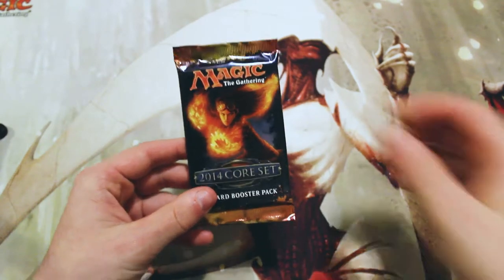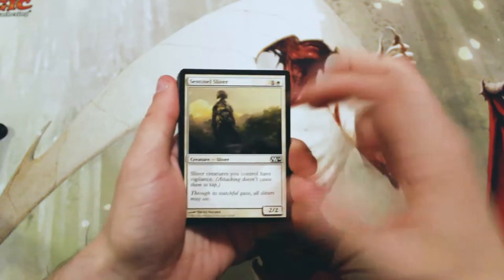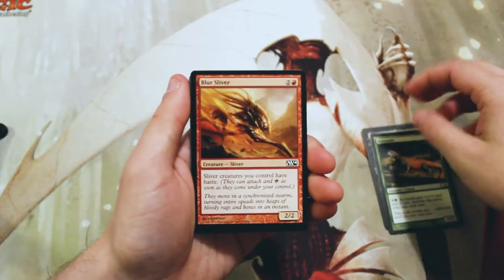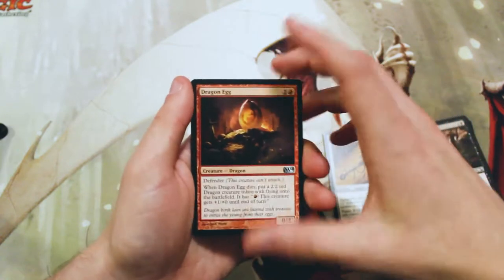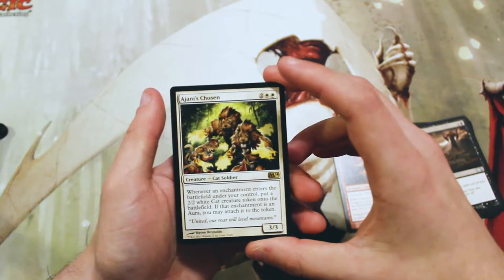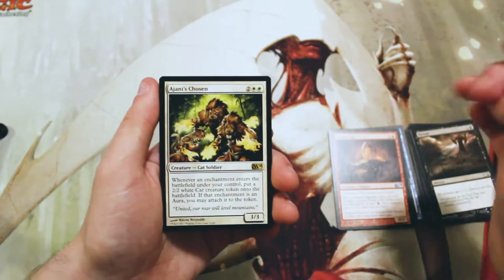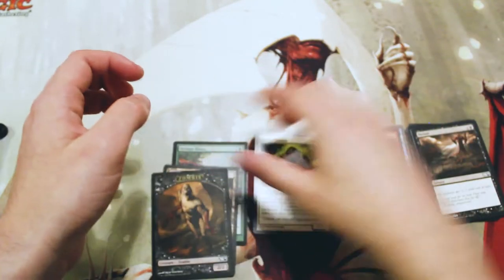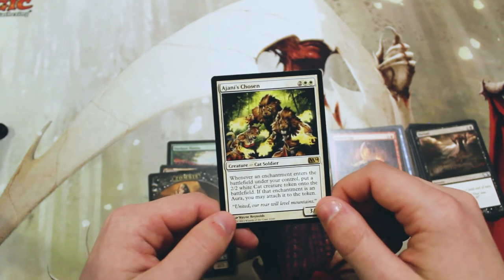Crack a Pack ep66 Magic 2014!!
Today we open a pack of Magic 2014!!